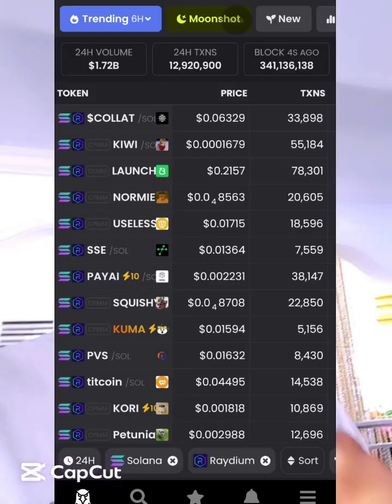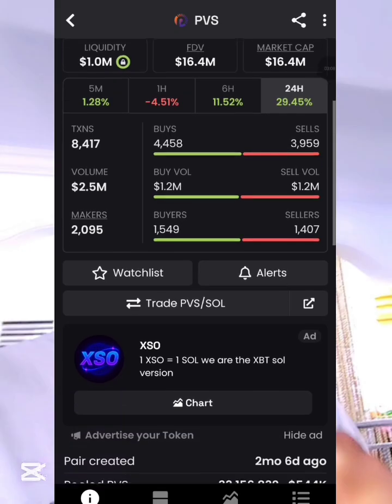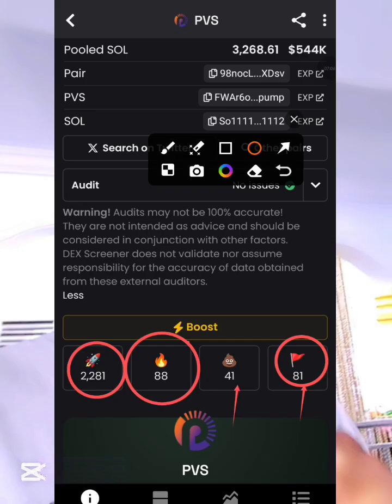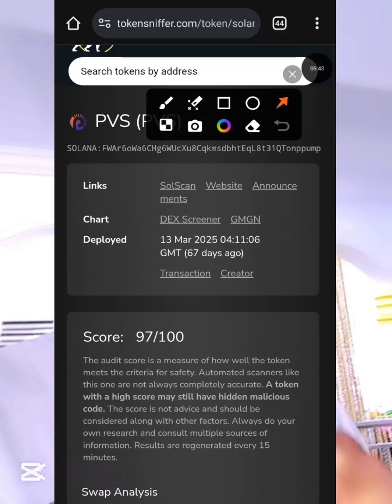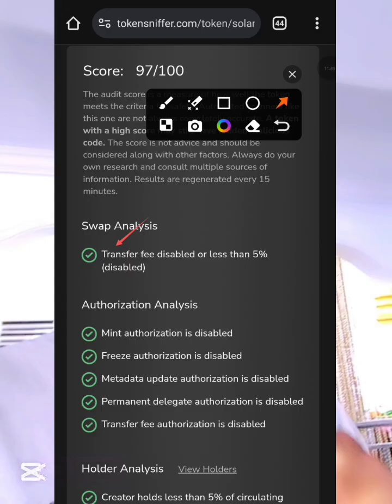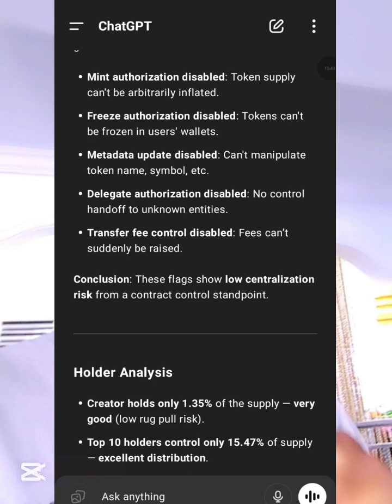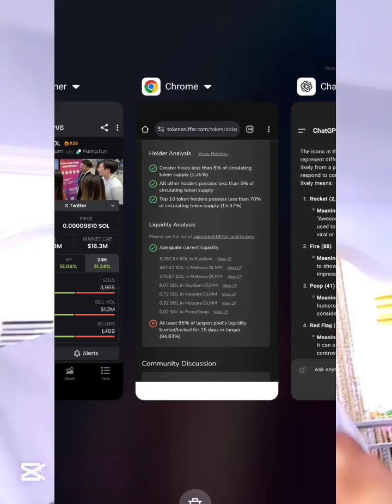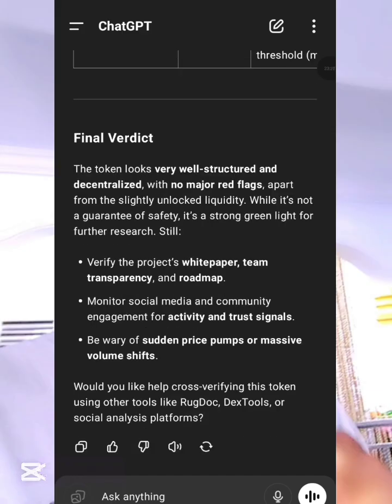"Before YouTrade Meme Coins, Use These 3 Sites for Bulletproof Analysis and Make $700 a day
Want to make $700 a day trading meme coins?
Before you dive in, watch this video to discover the 3 powerful sites that smart traders use for bulletproof risk analysis. Whether you're new to crypto or already trading, this guide will help you avoid scams, spot legit projects, and boost your profits with confidence.

In this video, you'll learn how to use:

DexScreener – to analyze token charts and liquidity

TokenSniffer – to check contract safety and detect scam risks

ChatGPT – to break down project details and get smart trading strategies

Don’t buy another meme coin without watching this first!

Timestamps:
0:00 - Intro
1:12 - Site #1: DexScreener
3:45 - Site #2: TokenSniffer
6:10 - Site #3: ChatGPT AI Trading Assistant
8:00 - How I Made $700 Daily
9:30 - Final Tips and Strategy